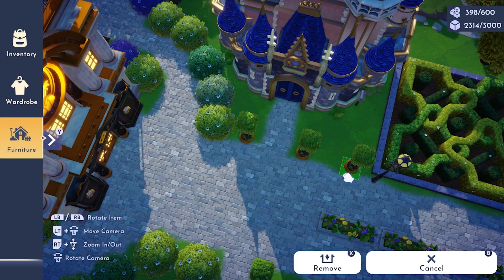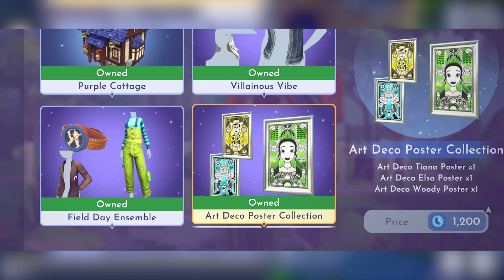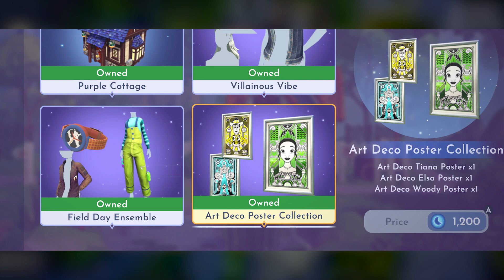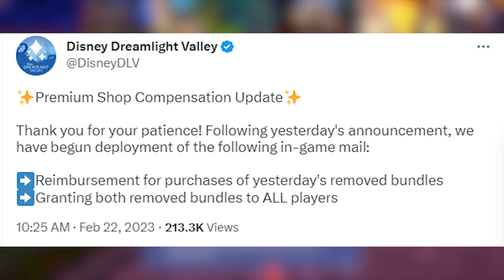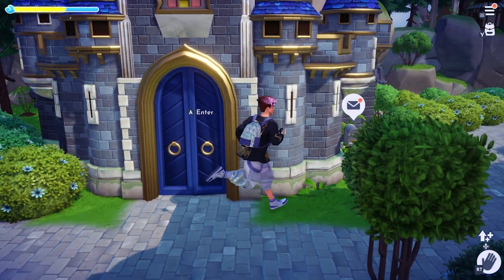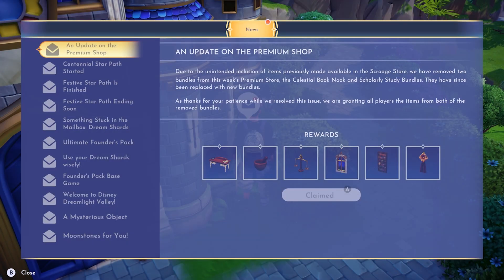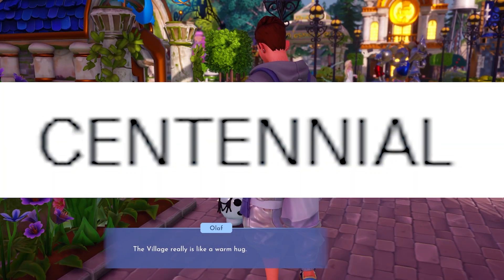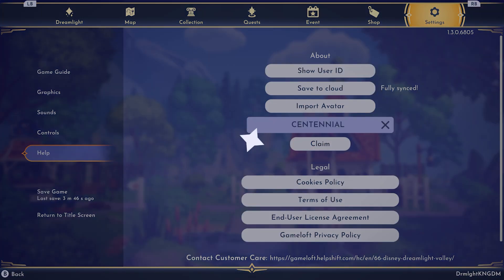Premium Shop Update - Claim your free Iron and Items!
Week 2 with the Premium Store has been a bit bumpy. From bugs to high prices. But it's not all bad news!! Find out more in this video!

XBOX
DremlightKNGDM